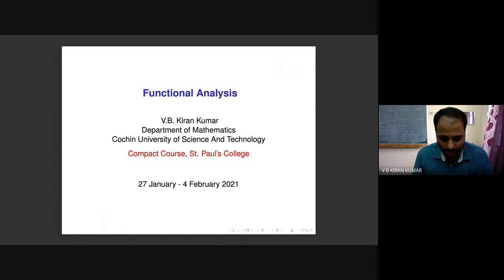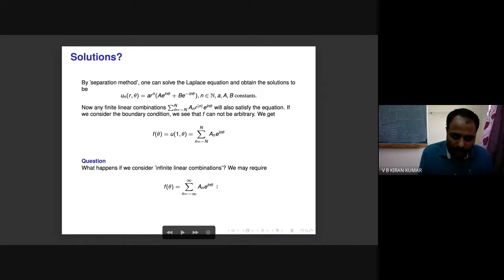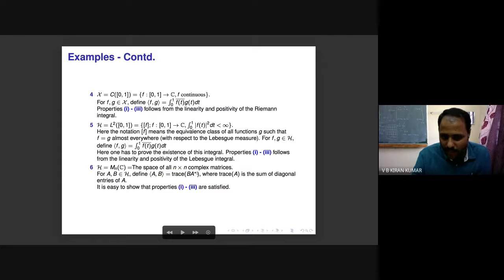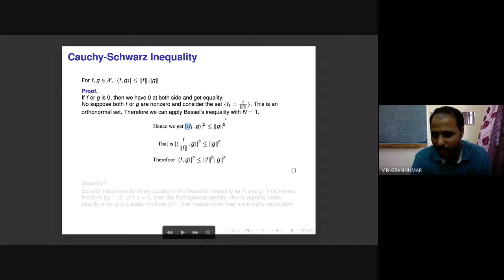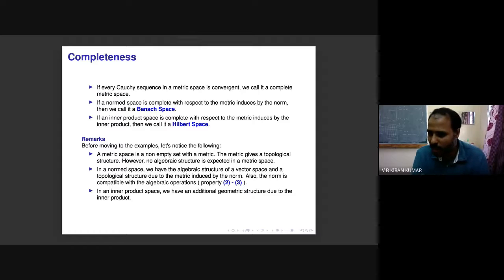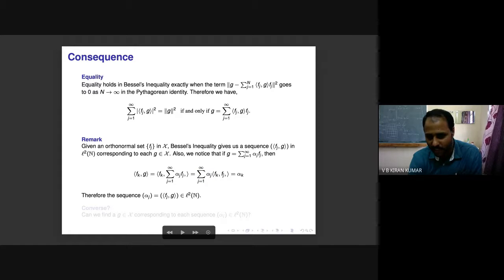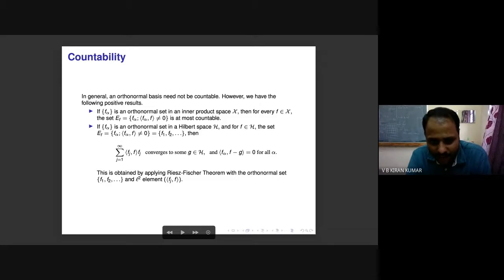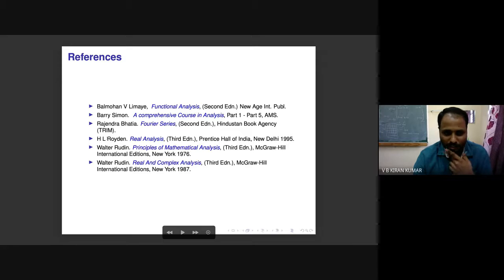Compact Course on Analysis Lecture 9-10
Here we begin with some applications and problems from Physics. We discuss the Hilbert space theory and see applications to the Fourier developments.